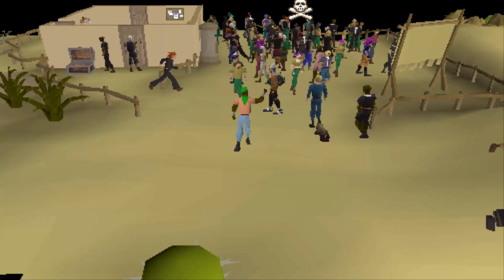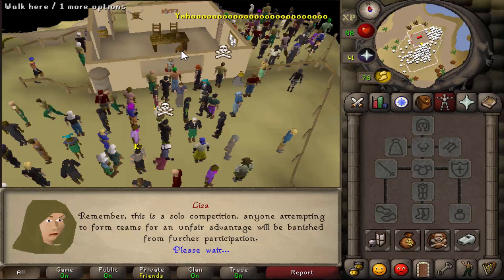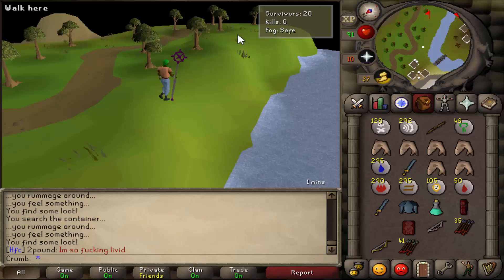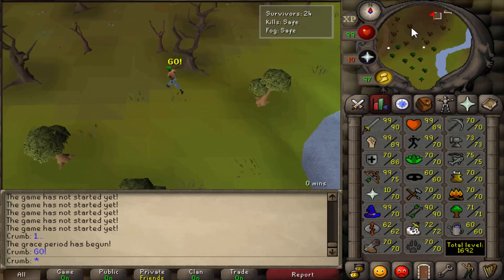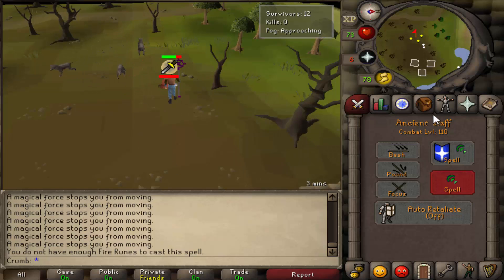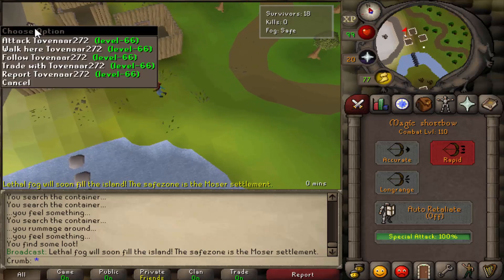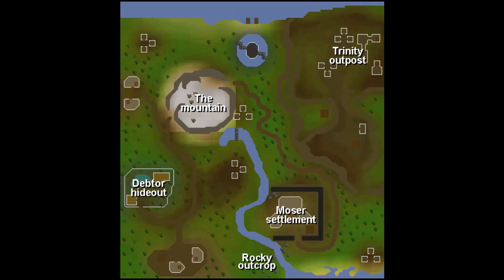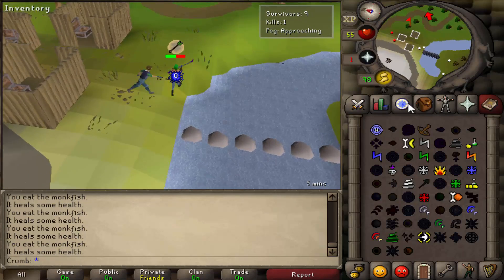Runescape 2007 Last Man Standing Guide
Runescape 2007 (OSRS) Last Man Standing guide 2016.

Last man standing is a hunger games style player verses player mini-game where 24 players are pitted against each other on an island with no items and very low prayer points. The players can loot items on the island, and fight their way into being the last man standing.

Players can begin the mini-game by speaking to Lisa who is located east of the Clan Wars area. You can get to clan wars by using a ring of dueling. There are two different Last Man Standing game modes. The first is competitive: In competitive mode, players are to deposit a minimum of 100k coins into the coffer to participate. The sole survivor or last man standing in competitive mode wins 1.5m. Second place receives 500k, with players who placed 3rd, 4th, and 5th receiving free entry to their next Competitive game.

The second is casual: in casual mode, players can play the mini-game for free however there isn’t any rewards. Casual is a good option if you want some risk free fun, or are new to the mini-game.

The current official worlds for Last Man Standing are 317, 321 and even 326 for F2P players.

After getting in a game, you are sent to the island. Your combat stats are then boosted to 99, except for defence which is boosted or reduced to 70. Your prayer points will also be drained to 10. Spells and Prayers can be used by players without any of the quest requirements within the minigame.

Players start with a spear, and in order to get better gear they must loot chests, drawers, cupboards, and other objects found on the island to obtain combat equipment like scimitars, armours, runes, arrows, prayer potions, monkfish, sharks, and so on. Upon killing another player you get a bloody key, which can be used to re-loot chests that have already been looted and in addition using the bloody key will fully restore a player’s hitpoints.

If you have extra equipment you can sell it to a vending shrine, which are found throughout the island, for survival tokens, which can be exchanged for various equipment’s.

Sixty seconds after the game has started there will be a broadcast warning the player of incoming fog. The game will also mark a safe spot on the map with a flashing arrow. Five minutes later the fog will start to fill everywhere except the safe spot. If one does not make it to the safe spot in time, the fog will deal rapid damage beginning at approximately 1 damage per tick, but steadily increasing to 10 damage per tick.

Throughout the game there will be magical loot create spawns. A broadcast will appear notifying all remaining players of its location on the map. As of this video these creates don’t differ much from normal loot creates.  However, in the future they may be buffed, and as is they can offer a nice refill if you’re low on supplies.